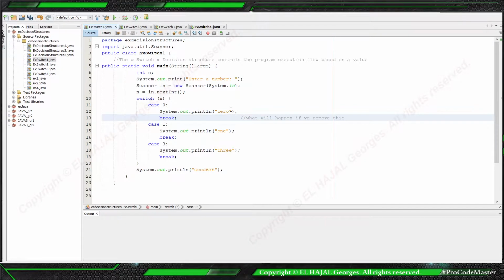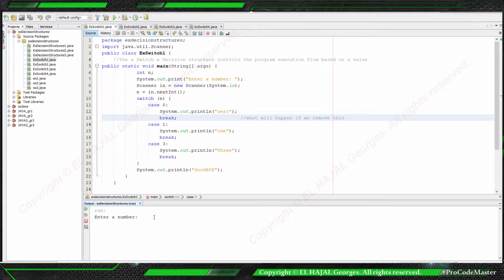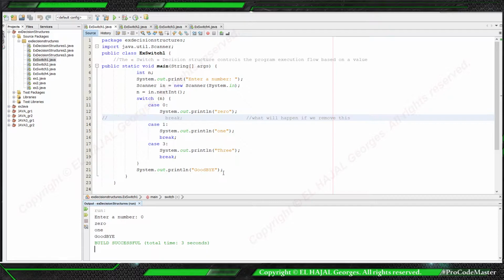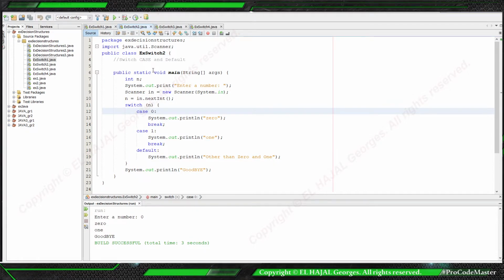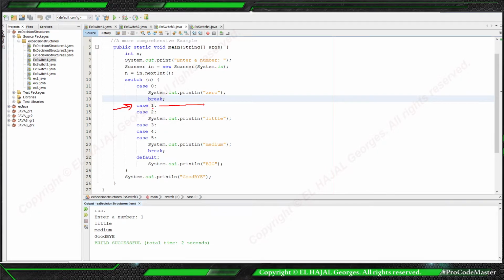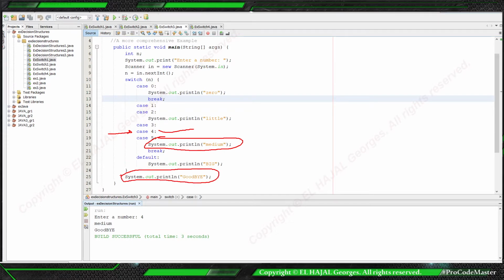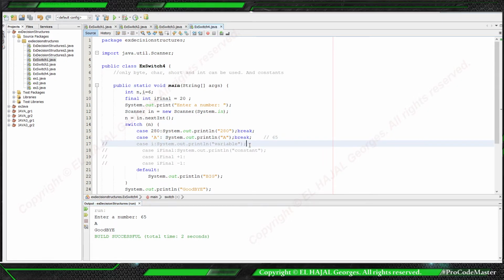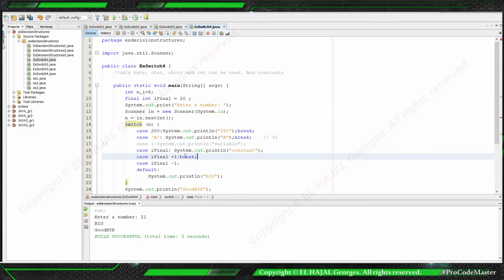[ JAVA ] Switch Case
How to use Switch Case in JAVA.